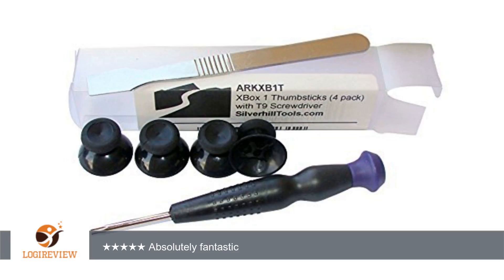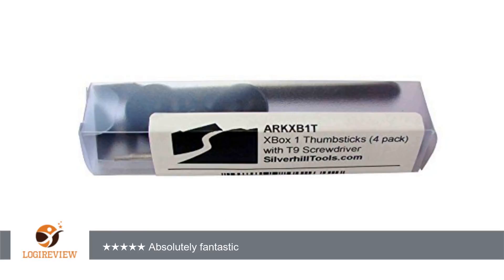Silverhill Tools ARKXB1T Replacement Xbox One Thumbsticks with Tools | Review/Test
Review about   Silverhill Tools ARKXB1T Replacement Xbox One Thumbsticks with Tools
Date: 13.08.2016